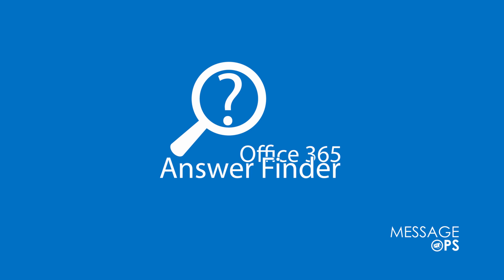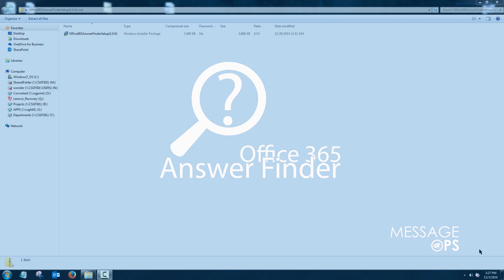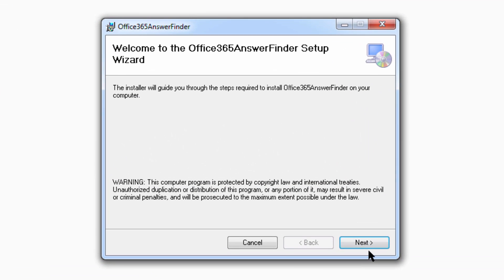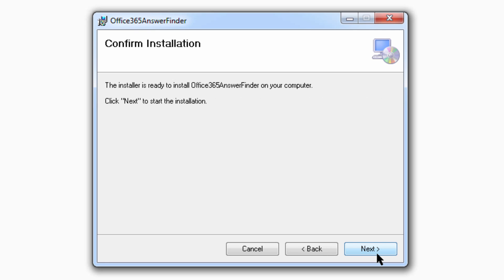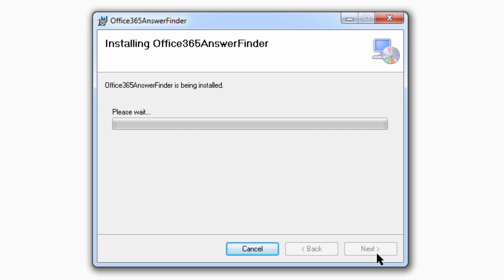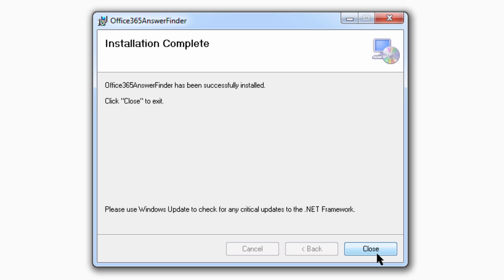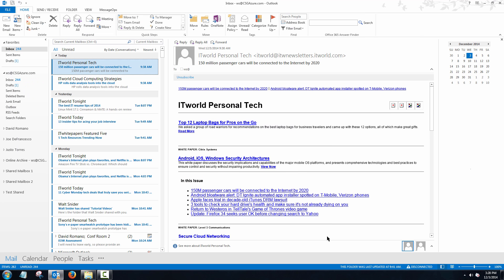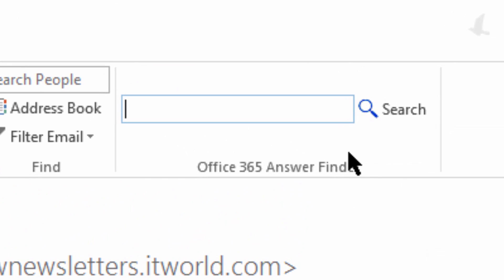Introducing Office 365 Answer Finder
Office 365 Answer Finder is a simple, yet effective Outlook plug-in that will help reduce help desk calls and increase the productivity of the end-user.

Office 365 Answer Finder: Helping You Be More Productive.